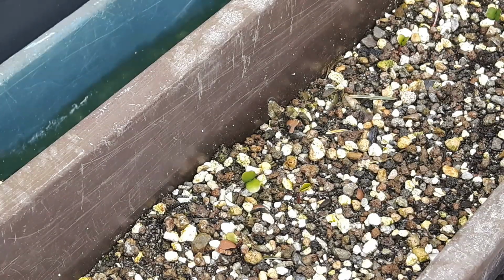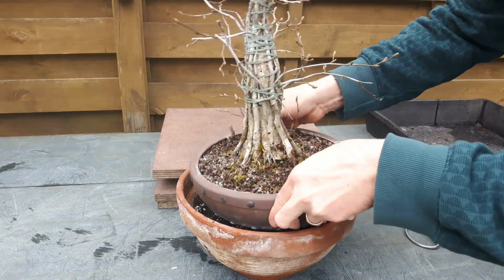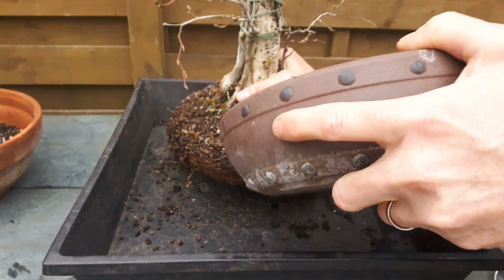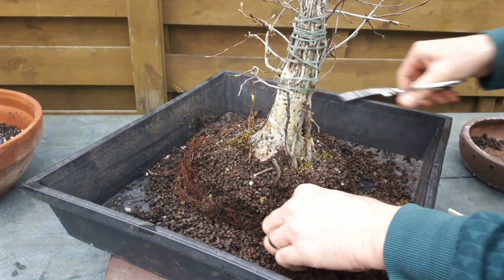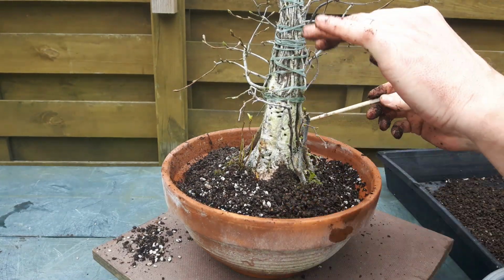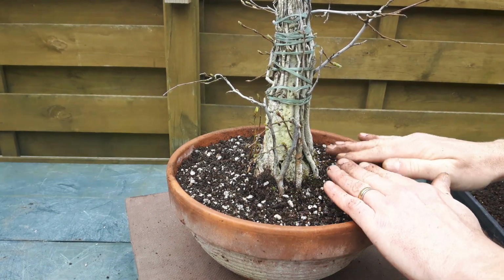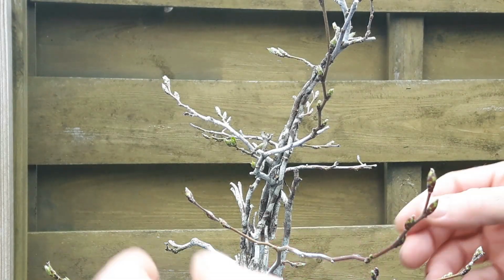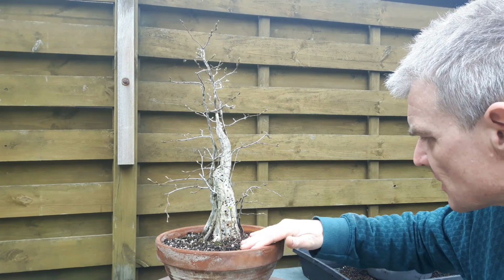Carpinus Bonsai Fusion 2 part5